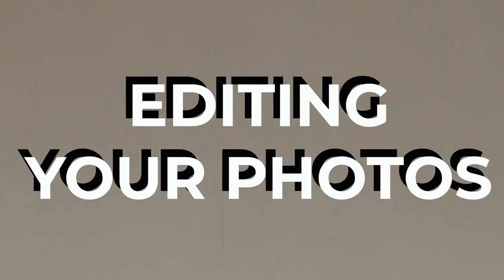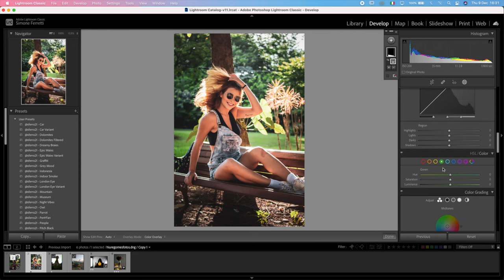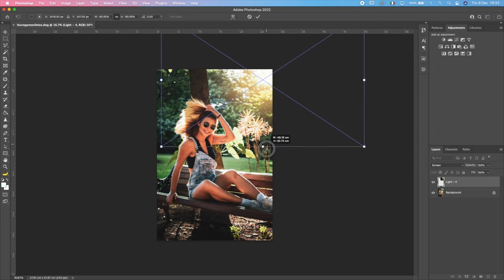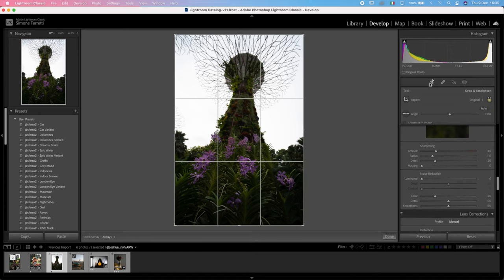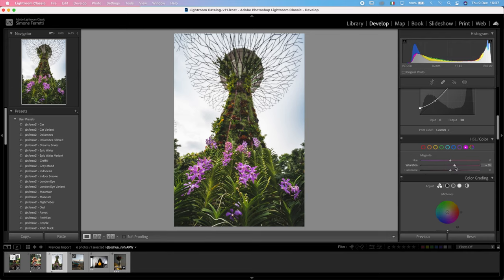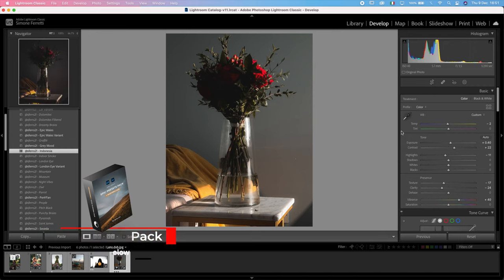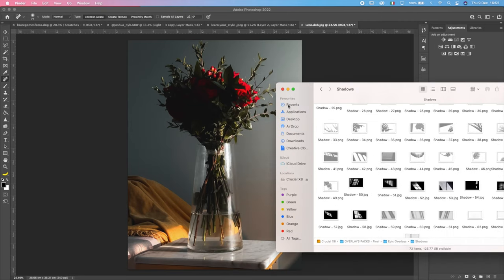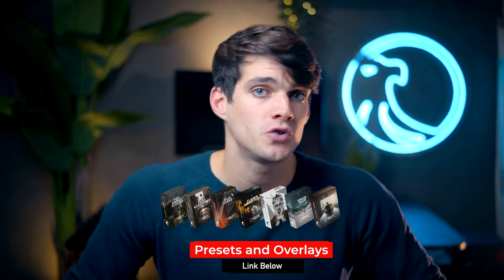Editing YOUR Photos [Full Process] EP.4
HERE WE ARE AGAIN! I’m editing the Photos YOU SENT ME!